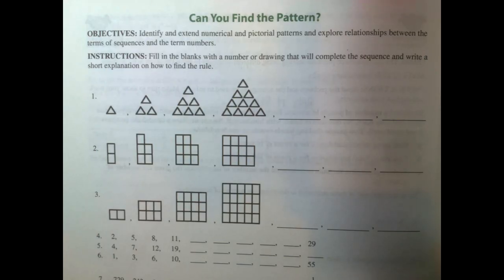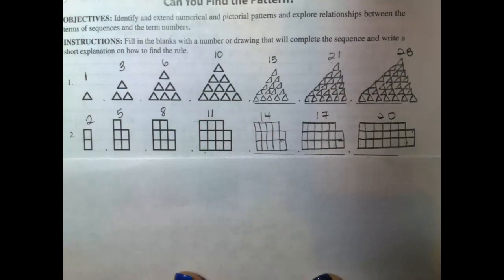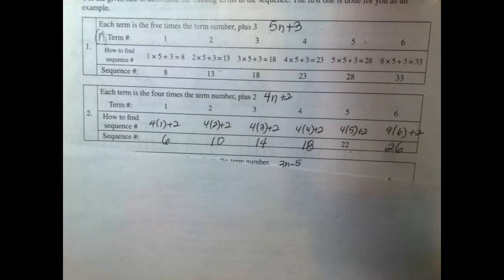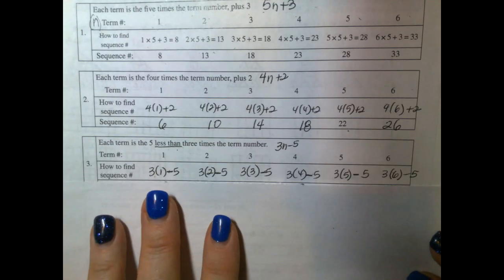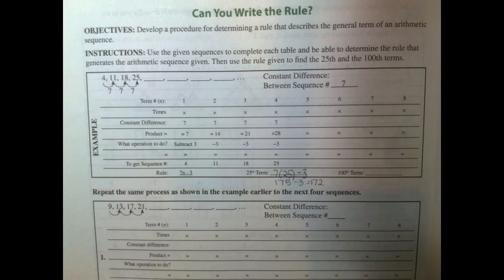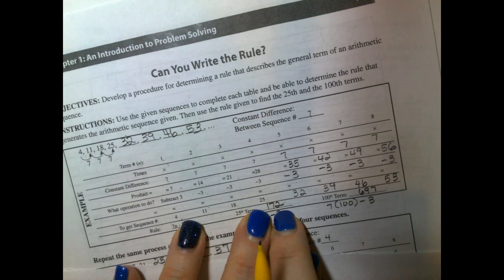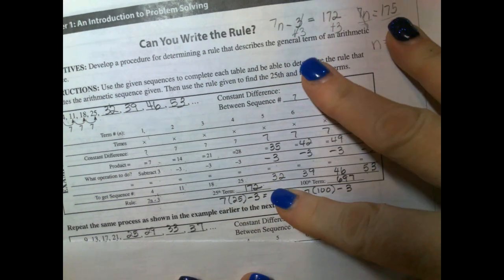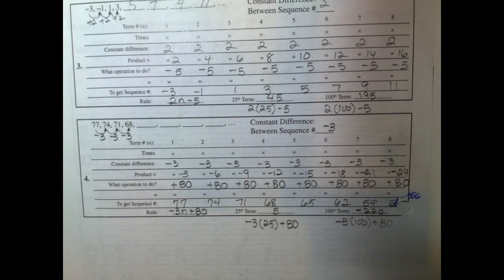Can you find the pattern? Can you write the rule?